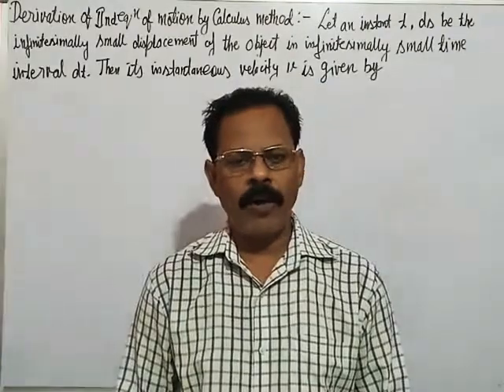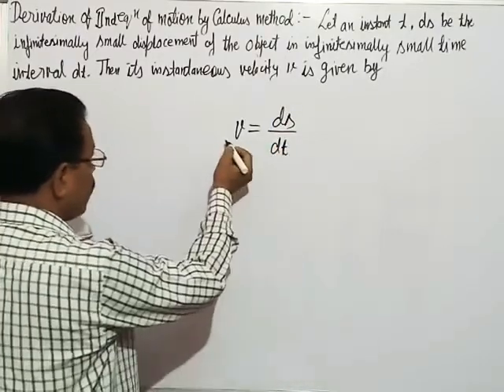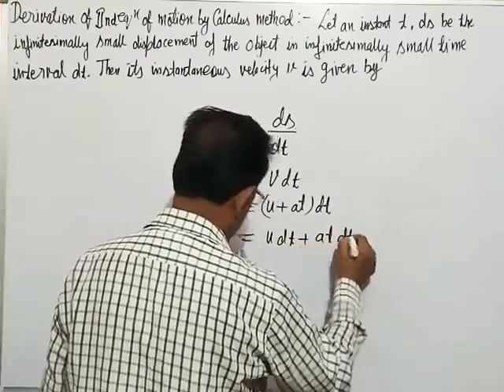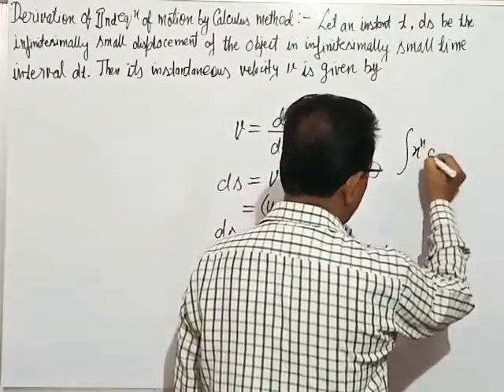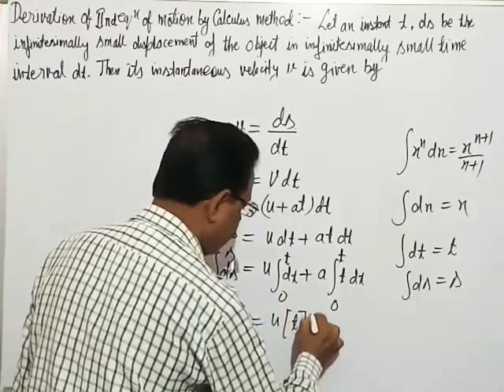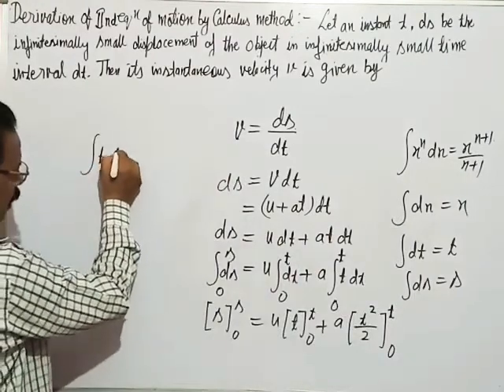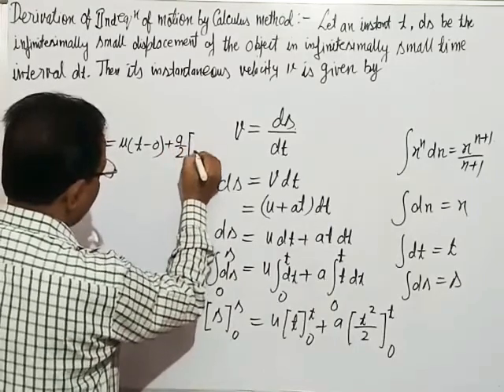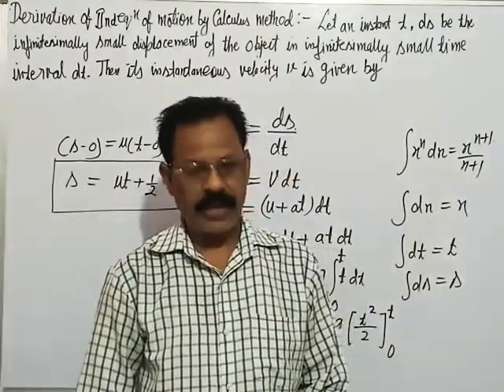Motion in a straight line Chapter-4, Class: 11th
In this session,we will derive formula for 2nd Equation Of Motion BY Calculus method